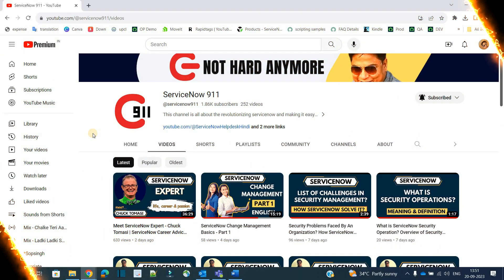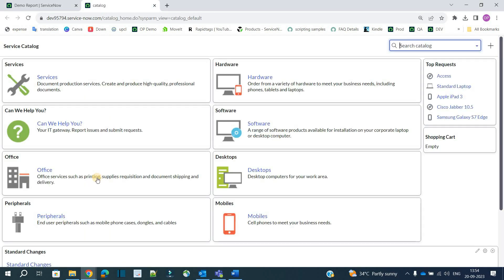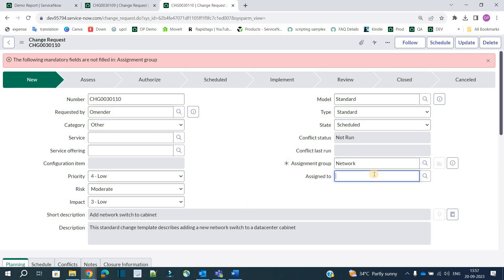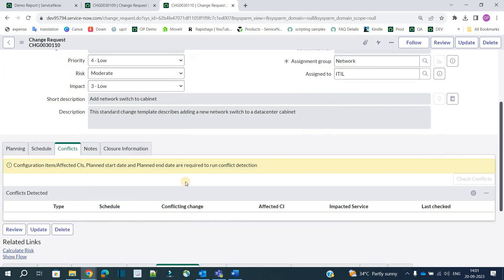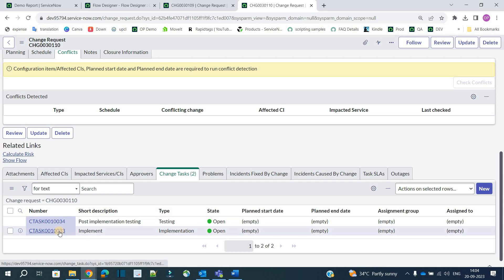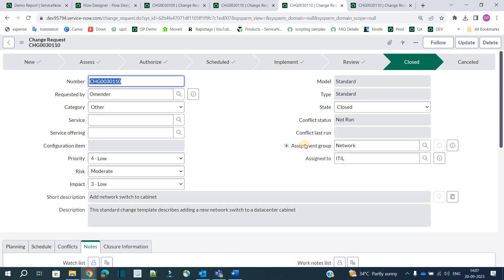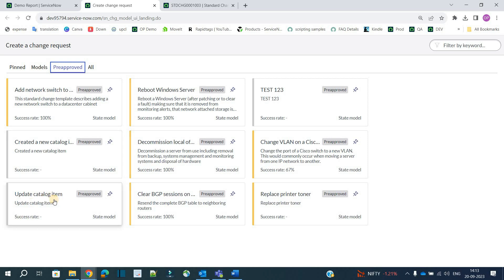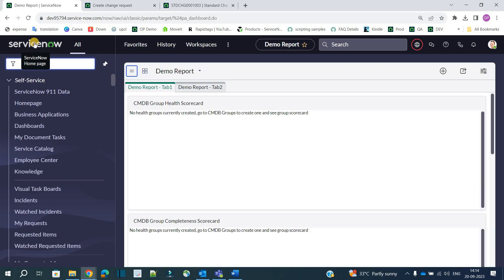ServiceNow Standard Change Demo In English | Change Proposal | Change Template